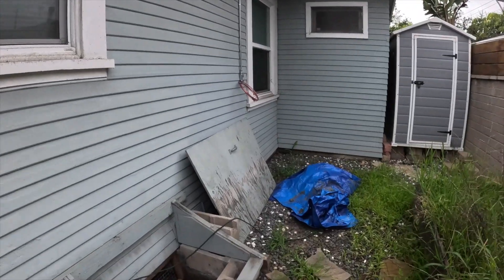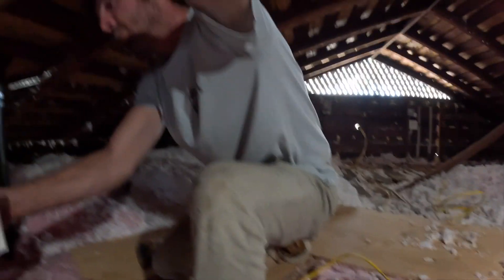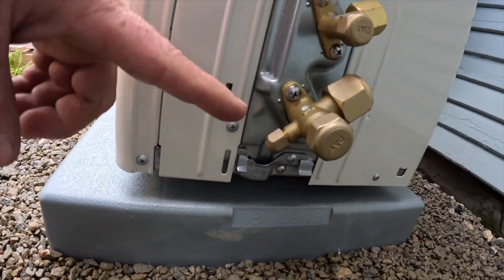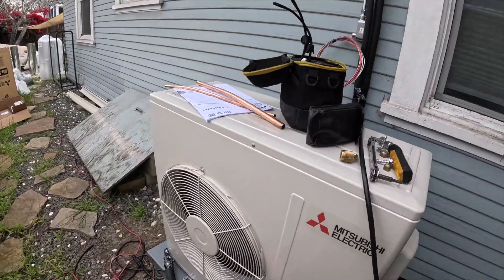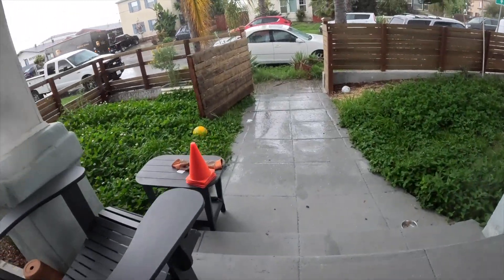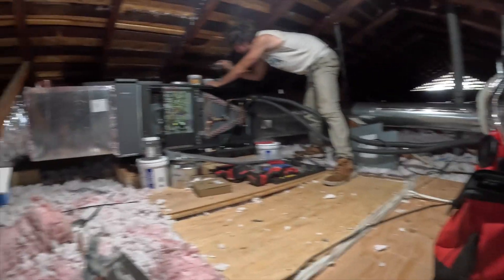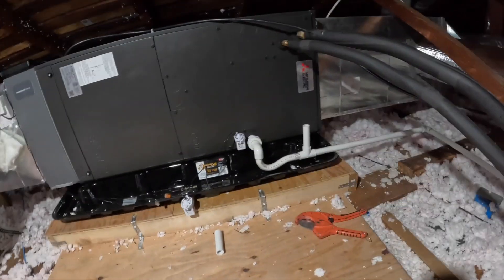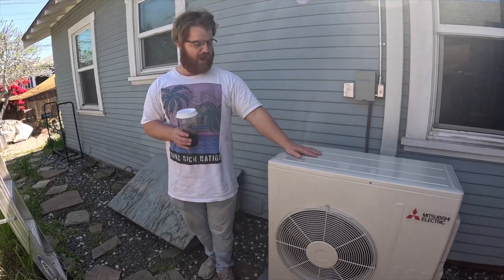Installing a Heat Pump And METAL DUCTWORK In a 100 Year Old Home Without a Central System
Pretty much what the title state. We installed a Mitsubishi SVZ system in a home that is 100 years old and only had a Williams wall furnace in the home.

00:00 Day One
02:16 Day Two
04:35 Day Three
08:57 Days 4-6
13:40 Touch Up Visit